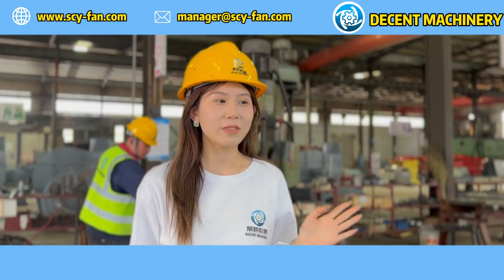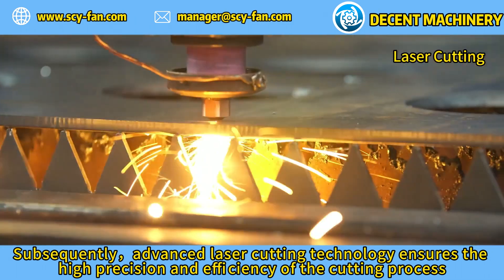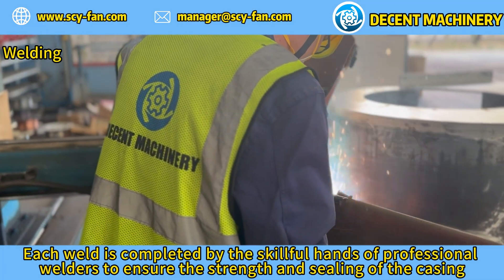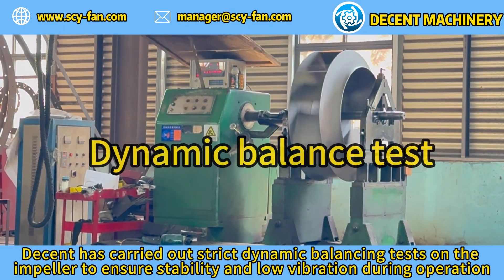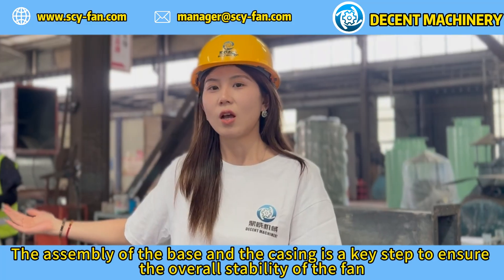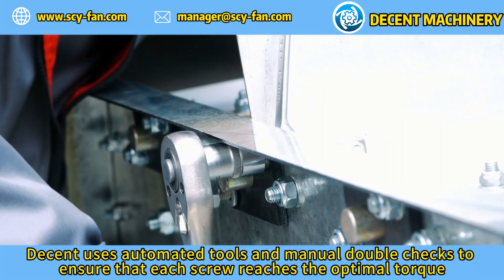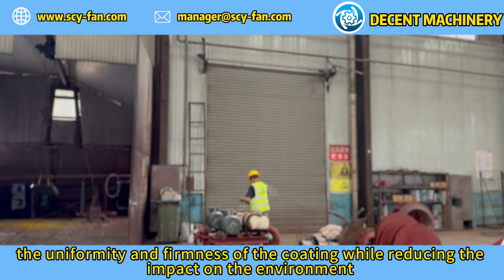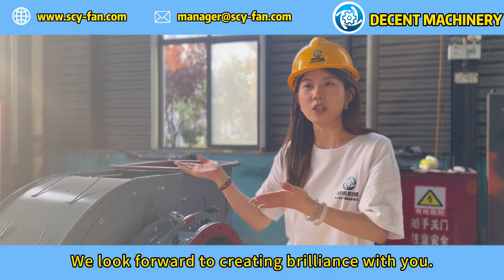Inside Look: Decent Machinery’s Centrifugal Fan Production Process from Start to Finish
Explore the complete production process of Decent Machinery's centrifugal fans, from the initial material cutting to the final shipment. In this detailed video, you'll gain a comprehensive understanding of how we meticulously craft and assemble our high-quality centrifugal fans, ensuring they meet the highest standards.

We welcome your questions and are here to assist you!